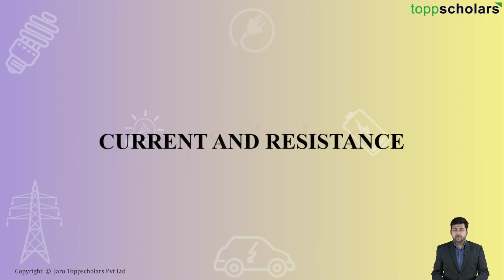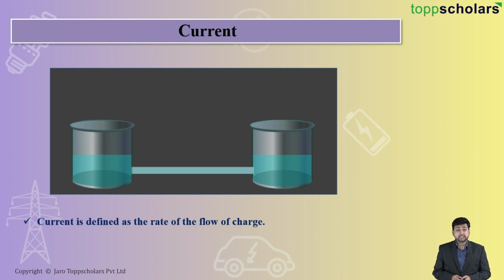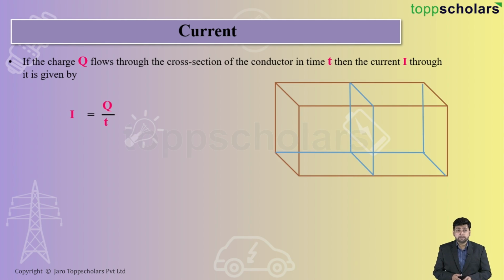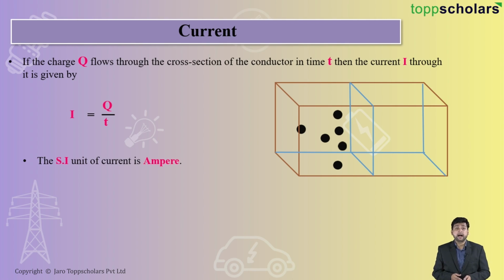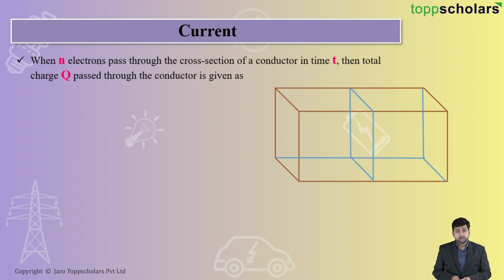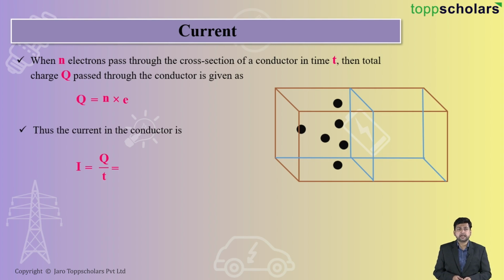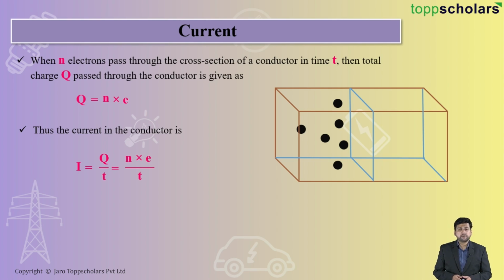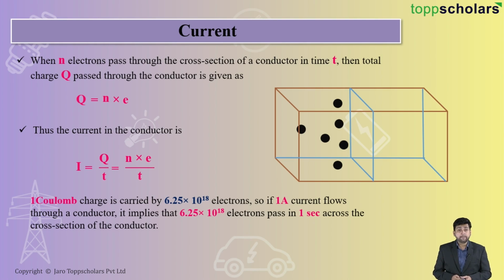Current and resistance | Physics | Science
This video explains all about current, resistance and its unit.